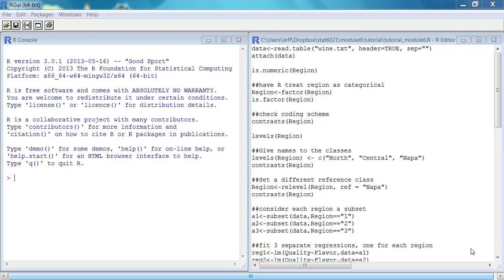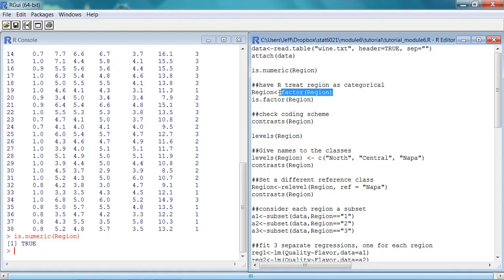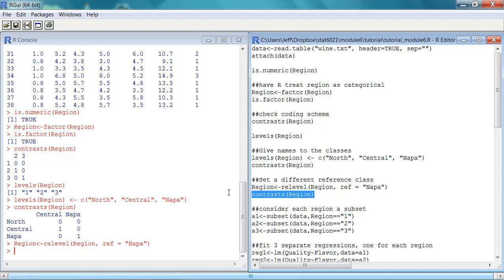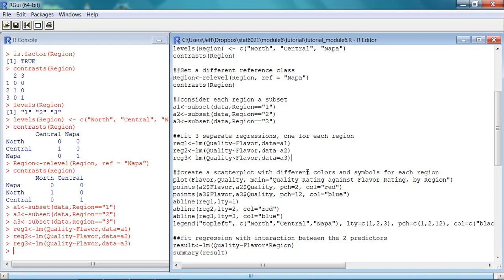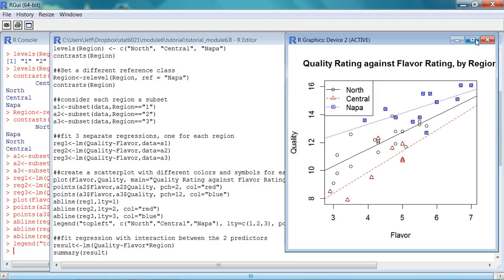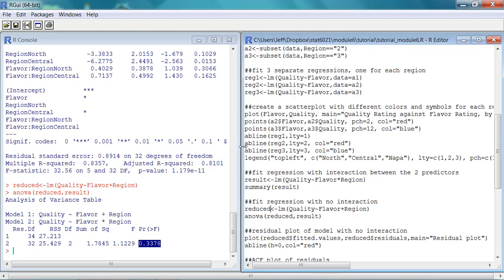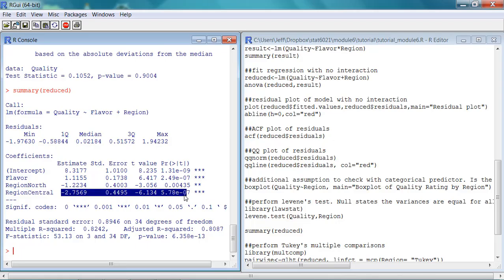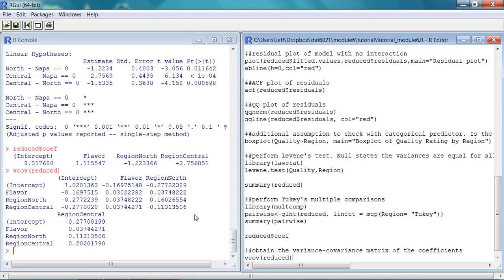Module 6 R Tutorial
This module explores how to use the MLR model when we have predictors that are categorical, using indicator variables. In this R tutorial, you will learn how to use R for including categorical predictors in your analysis and how to interpret the results of such analyses. You will also learn how to assess additional assumptions when you have categorical variables, and how to perform pairwise comparisons using R.